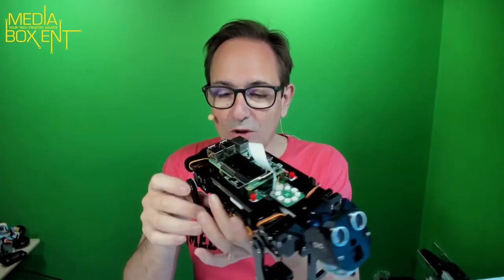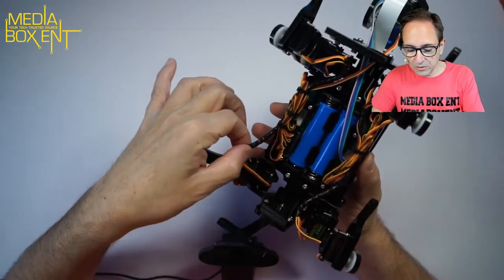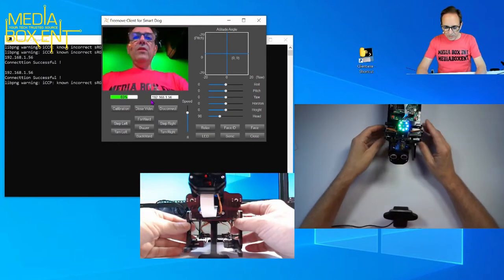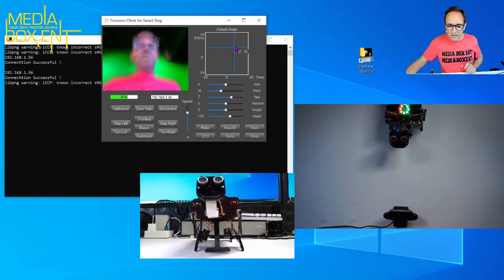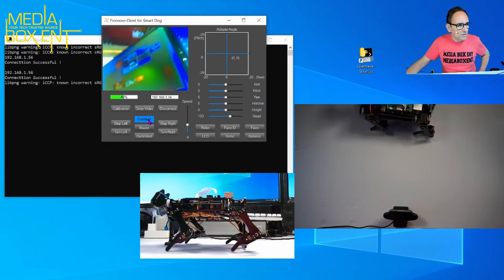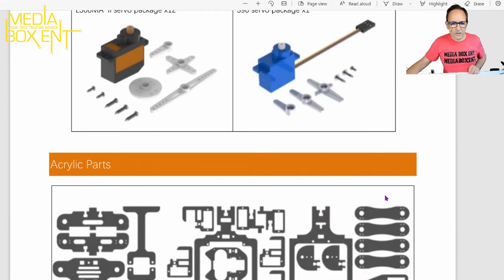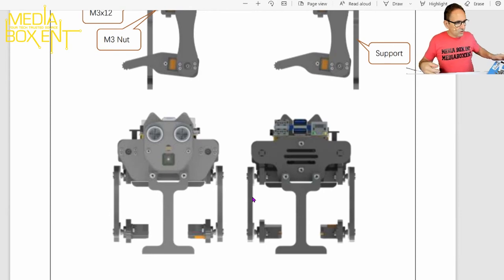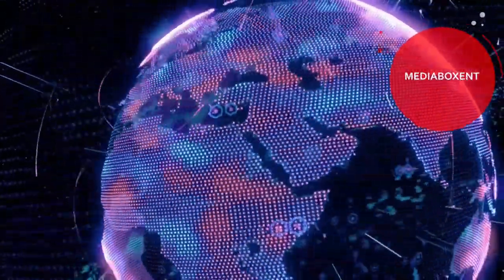Robot Dog Kit for Raspberry Pi - Review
The Freenove Robot Dog Kit is compatible with Raspberry Pi 4 B 3 B + B A +. It can walk, swing, record videos with facial recognition, Pan Tilt, RC Wireless Servo Camera. You can control it from the pc by following the guide or by watching the live video where we set it up. It is excellent for playing and learning applied robotics with raspberry pi.

Robot Dog Kit
Raspberry Pi 4
Battery 18650